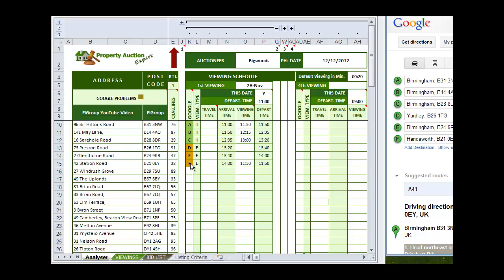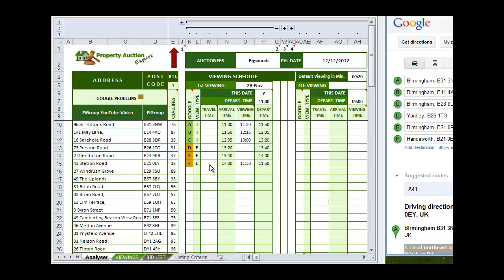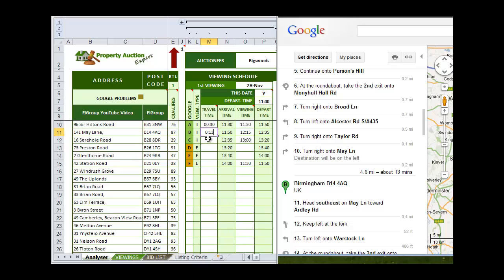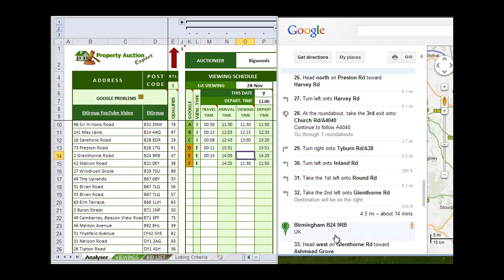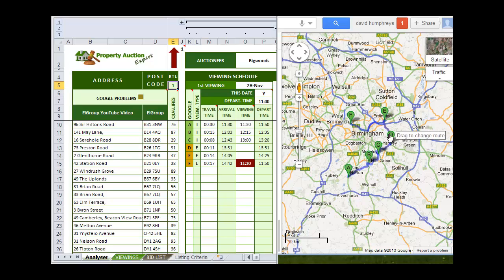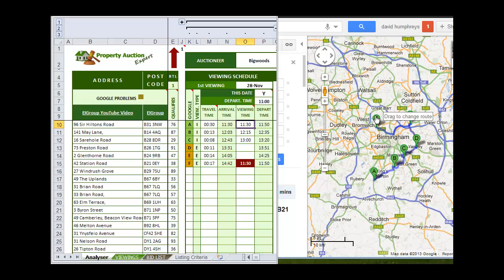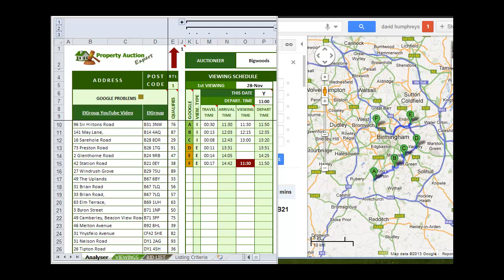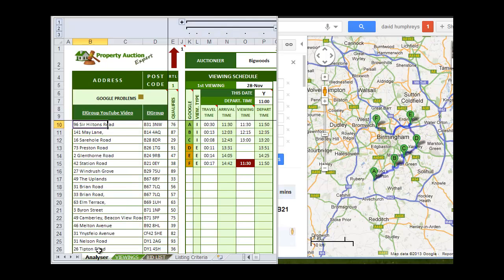Property Auction Expert | Lot Analyser Tutorial 9